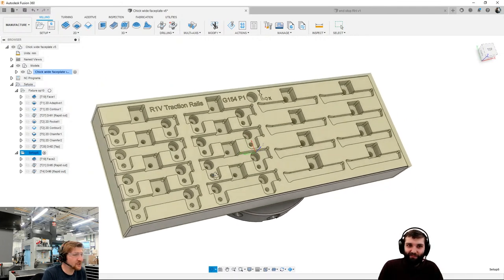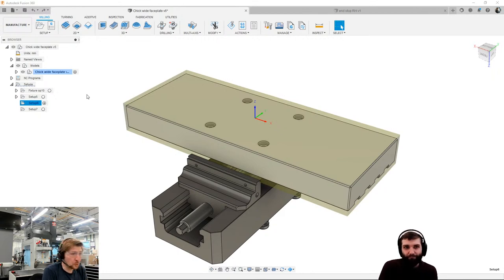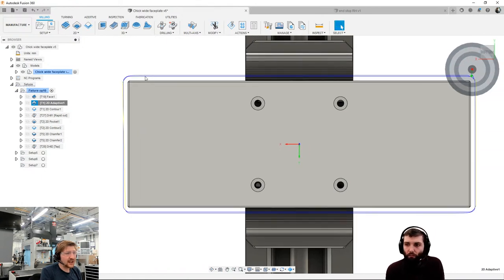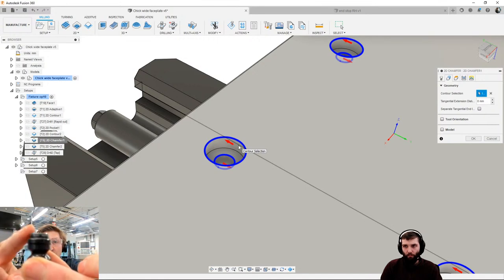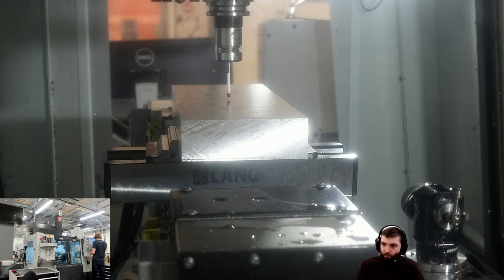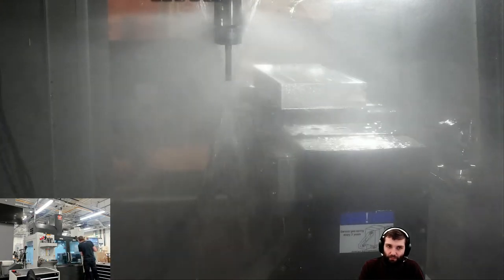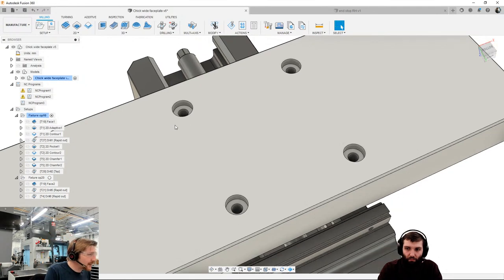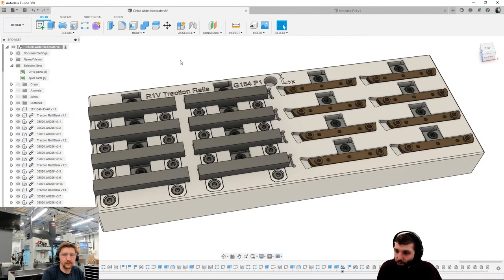360 Live: Design and Manufacture of Custom Workholding Part 2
Part 2 of the series. Spencer and Richard will be picking up for last week. this time live from the Tech centre. They will be looking at the toolpaths used and how to set up the machine and start machining the fixture.